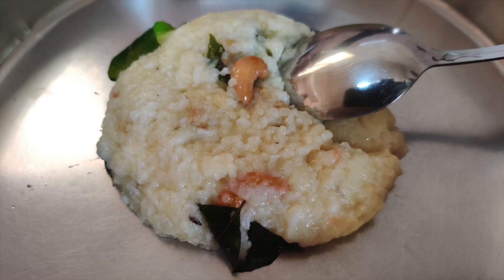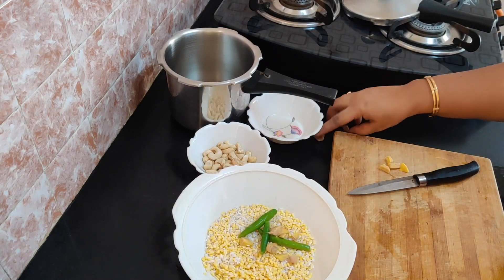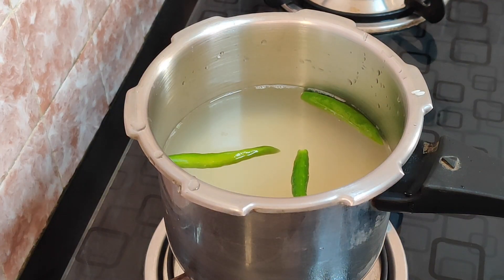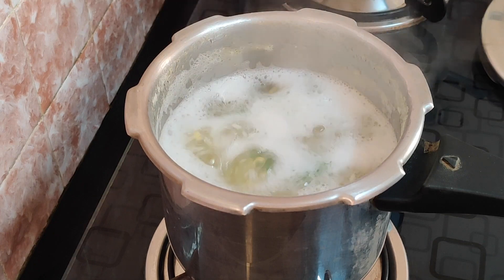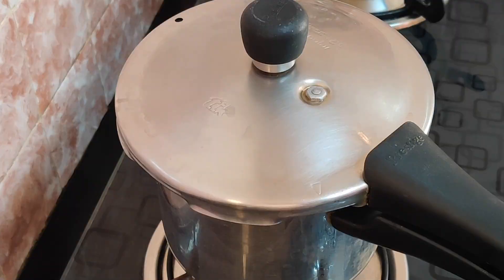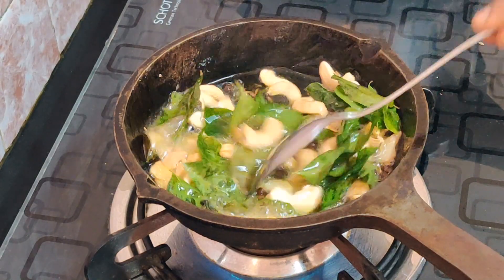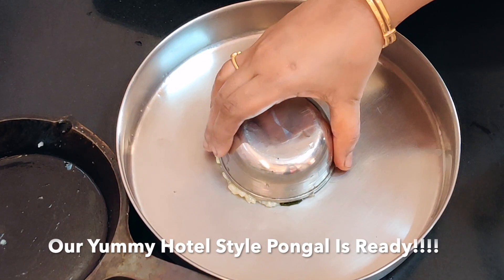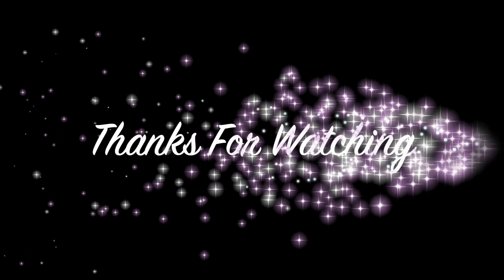Hotel Style Venpongal | A2B Style Venpongal | Simplify With Me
Click Bell Icon For Instant Notifications
Click Like Button If You Like My Videos
If You Find My Videos Helpful, Share My Videos To Your Family And Friends